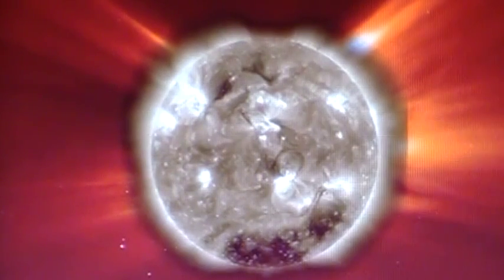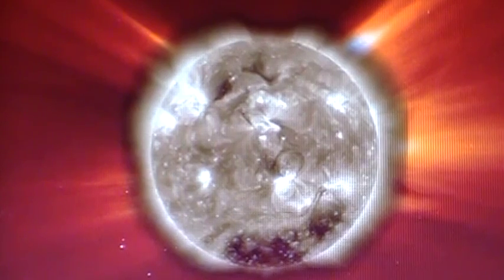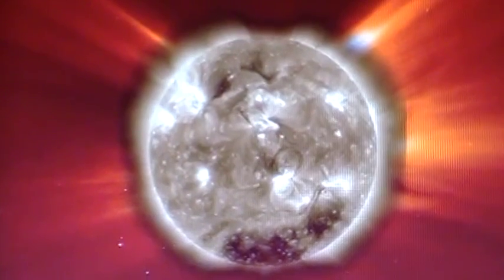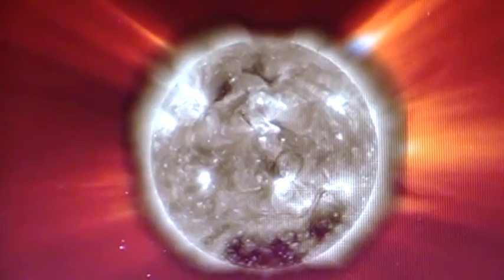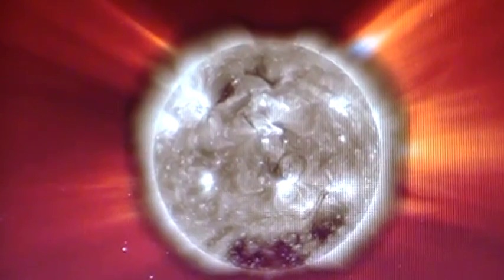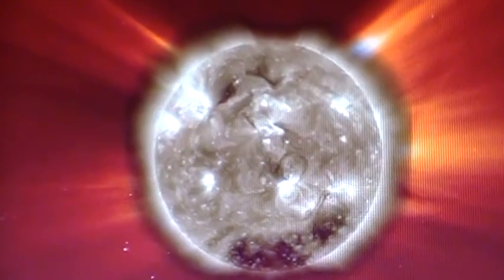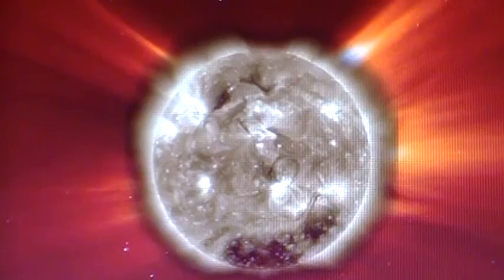CME IMPACT Feb 17 2011, X2 class Solar Flare from Sunspot 1158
...CME IMPACT!
~A CME hit Earth's magnetic field at approximately 0100 UT on Feb. 18th (8:00 pm EST on Feb. 17th). The impact was not as strong as expected considering the cloud's probable X-class origin. Nevertheless, intensified continence of this geomagnetic storms is possible in the hours ahead.
~ and there is more hydrogen plasma just behind this first X2  mass coronal ejection now assimilated with earth , charging up the magnetosphere as ground current build, time unplug from those long conductors.
=enjoy the ride , it gets warm and bumpy from the start